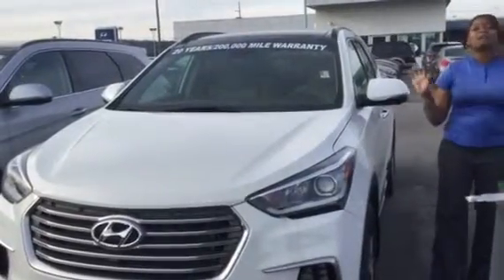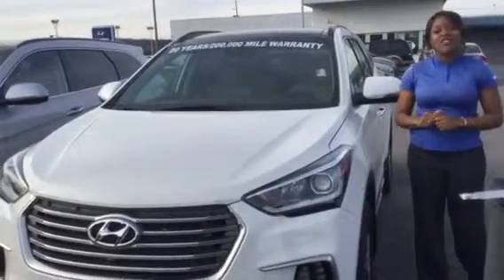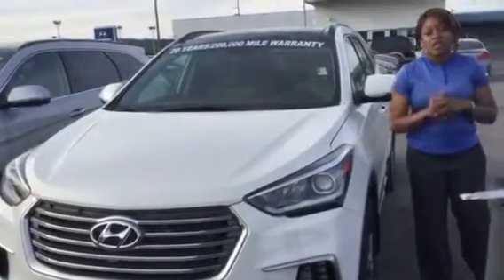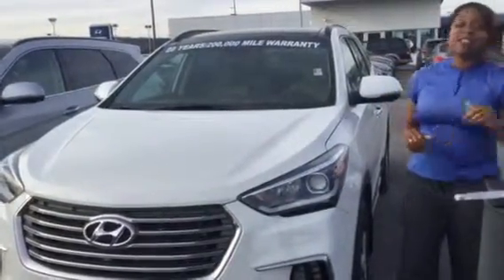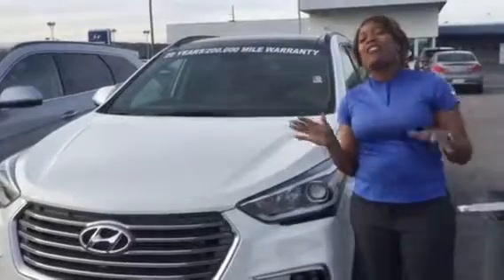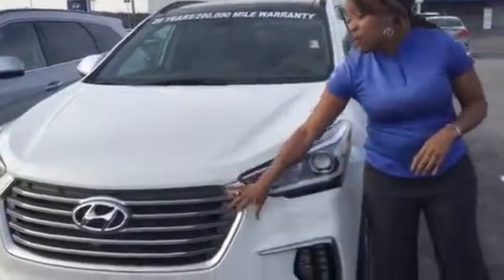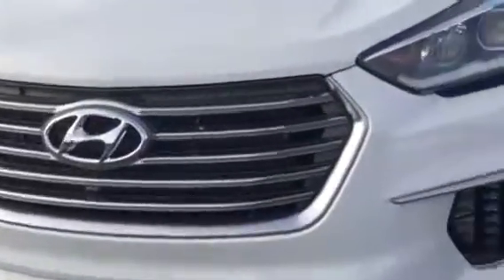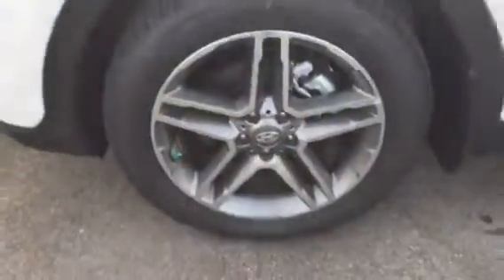Zia's Santa Fe @ Tameron Hyundai n Hoover